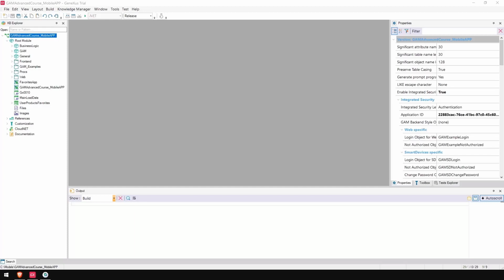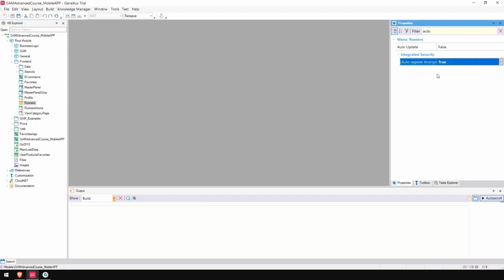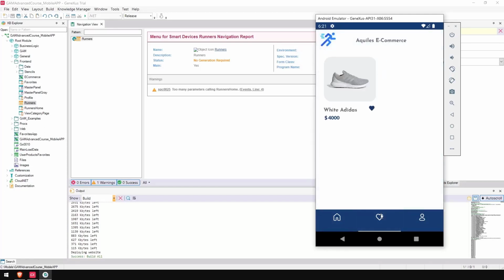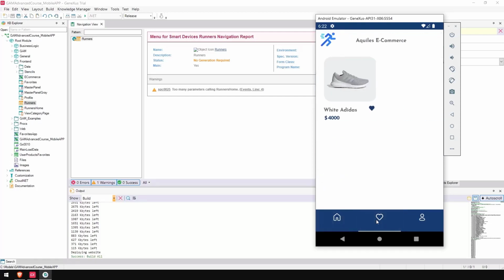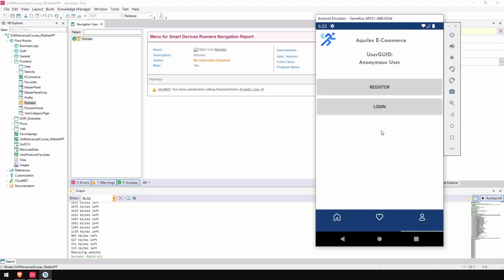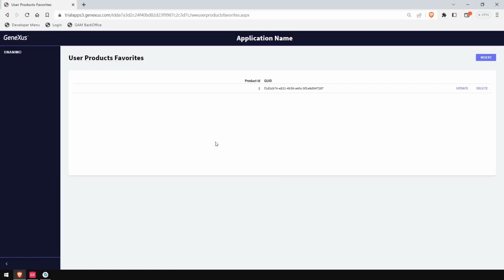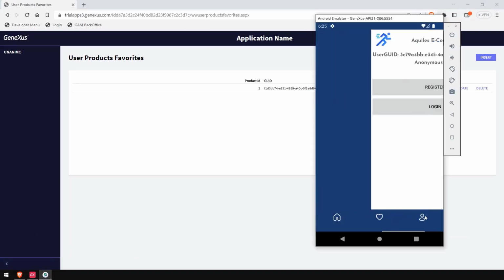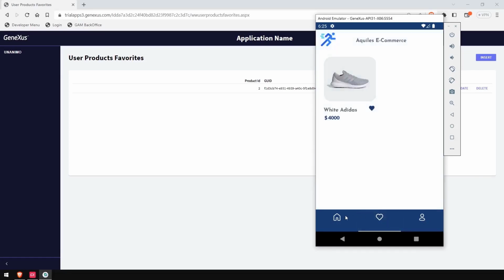Solution to Challenge 5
Solution to Challenge 5 of the Practice Exercises, provided by the course instructor. To watch this video, it is required to have completed the corresponding challenge.